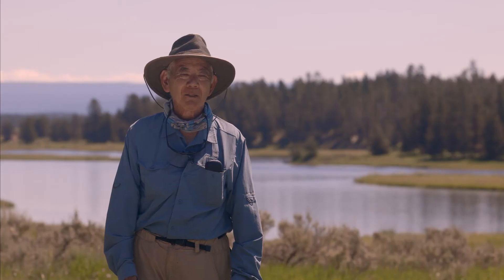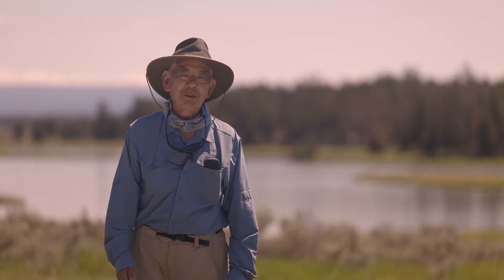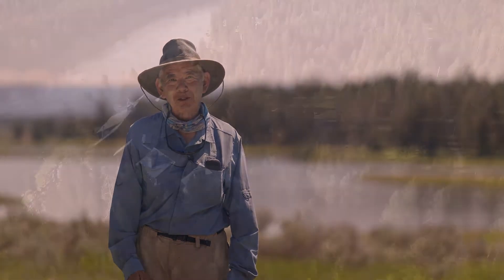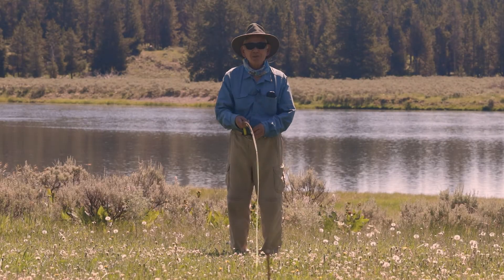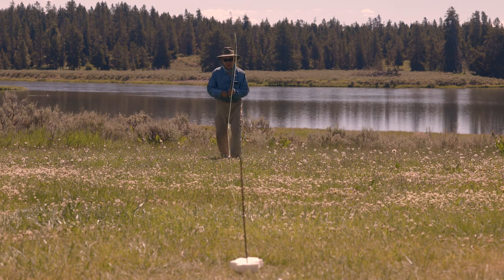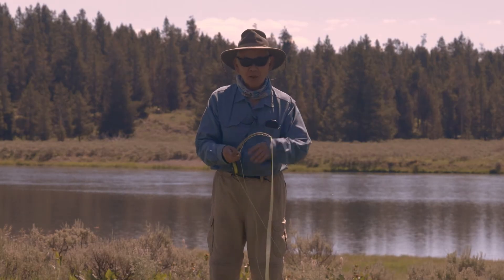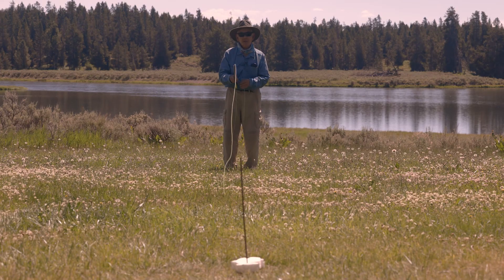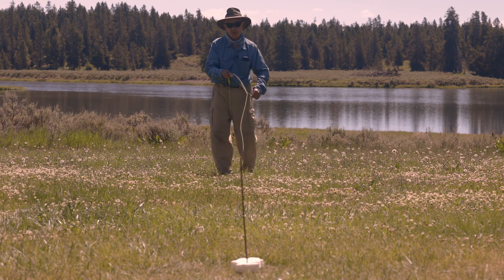Playing Big Fish: Staying Close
We're starting 2022 off right with a new video series from Nelson Ishiyama on how to land big fish! In this first episode, Nelson is at the iconic Millionaires' Pool on the Henry's Fork in Harriman State Park, demonstrating why it's important to quickly get close to a trout once you've hooked it.